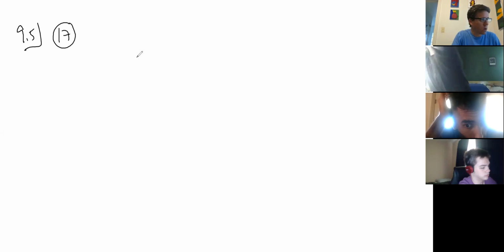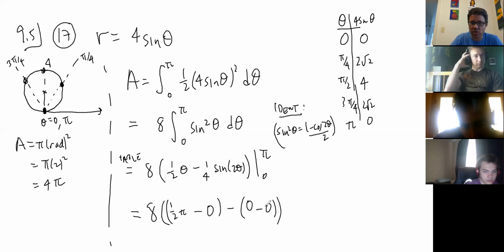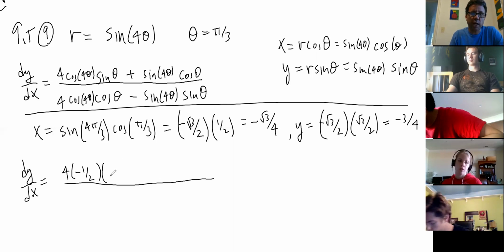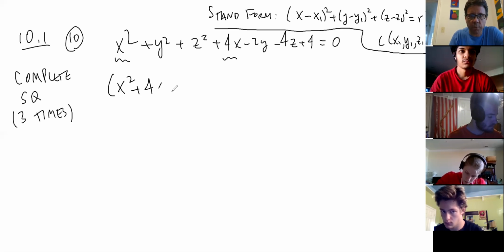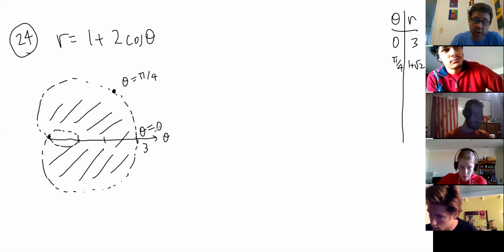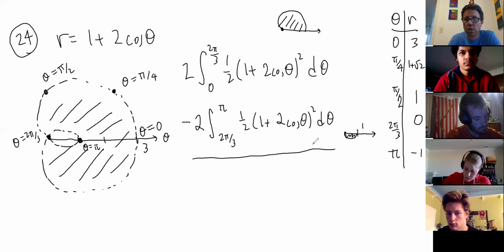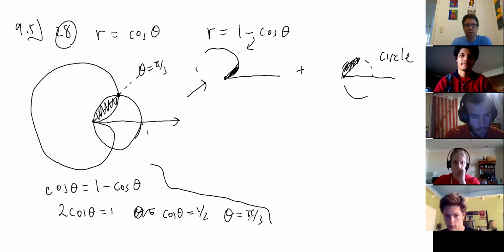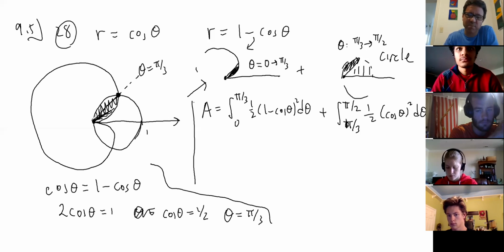MA215 SS2 Section 10 2 Vectors in Space Part 2